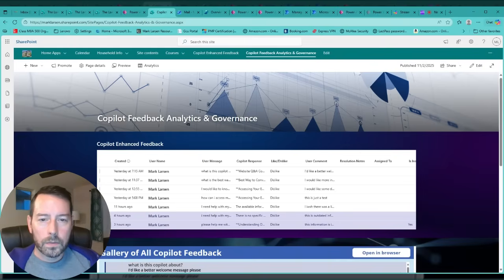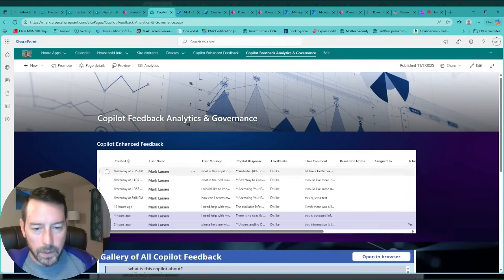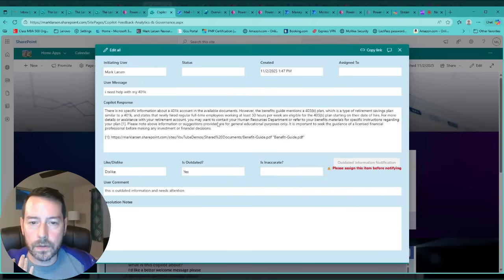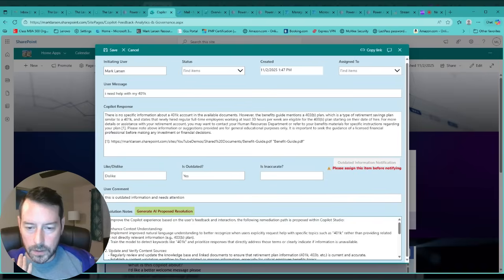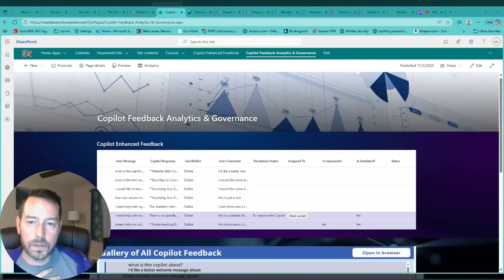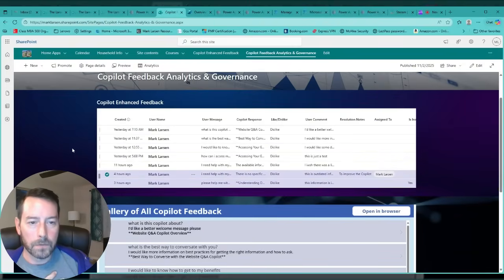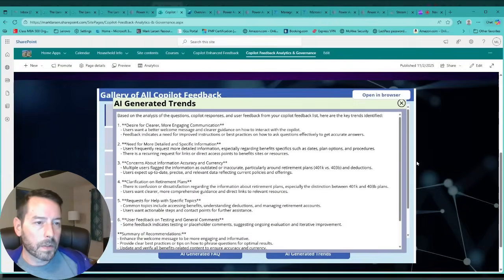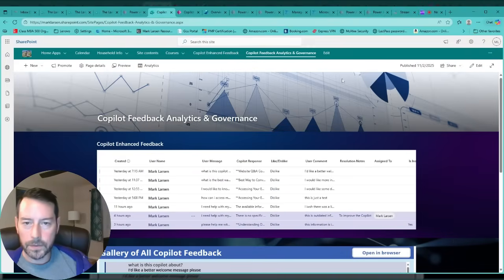Copilot Feedback Intelligence | End-to-End AI Solution for Managing Reactions & Insights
Transform feedback into actionable insights with Copilot Feedback Intelligence.
This demo showcases an innovative approach to managing Copilot interactions and user reactions:
✔ Automates capture of likes, dislikes, comments, and parses JSON from Copilot sessions
✔ Flags outdated or inaccurate responses for review and resolution
✔ Suggests AI-driven solution paths, editable before assignment
✔ Streamlines communication with automated email workflows
✔ Generates FAQs and trend analysis from aggregated feedback for continuous improvement
✔ Integrates seamlessly with SharePoint and Power Apps for enterprise scalability
This is a framework and methodology designed for organizations seeking smarter feedback governance.